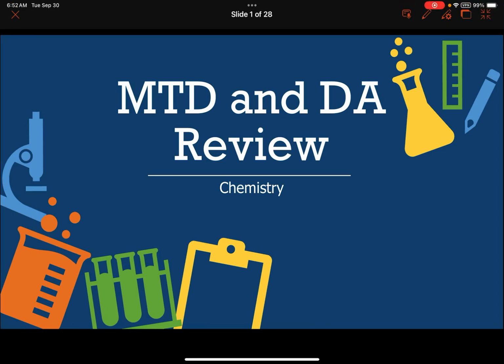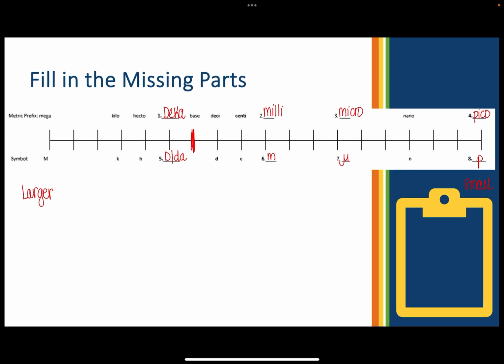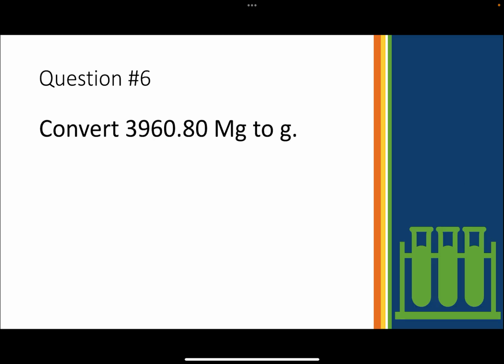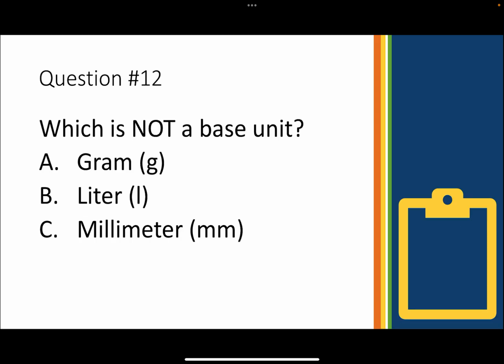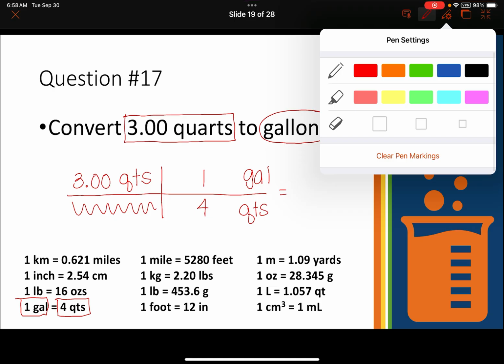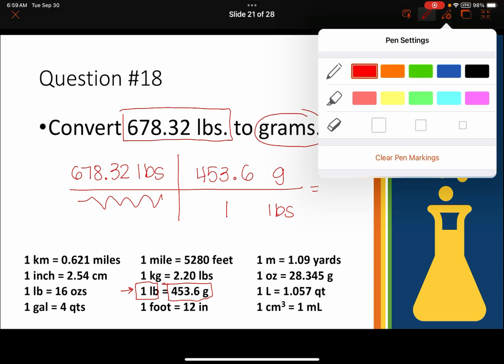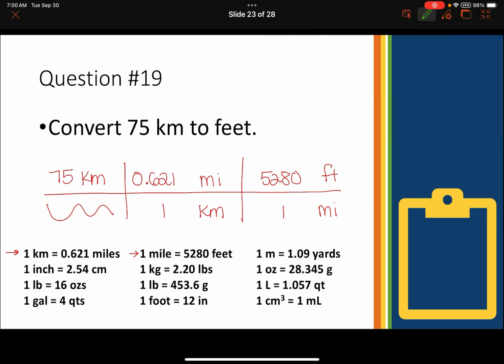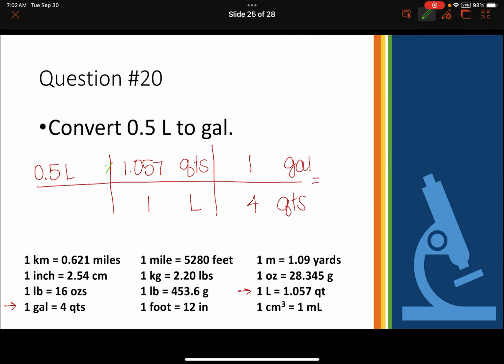Move the Decimal and Dimensional Analysis Review